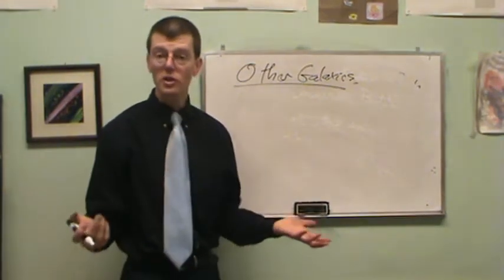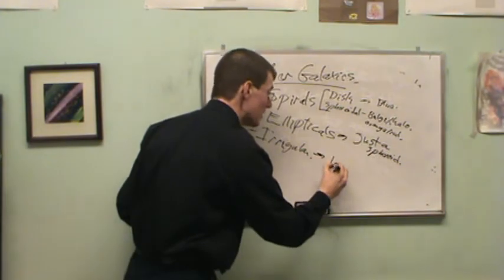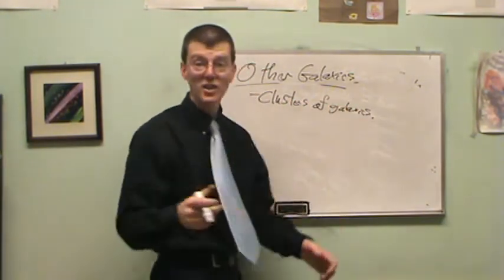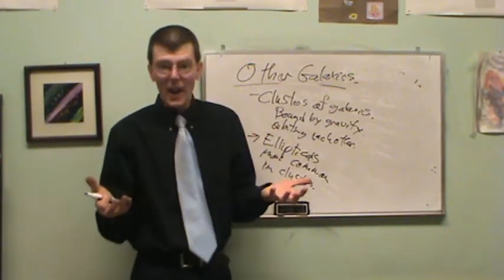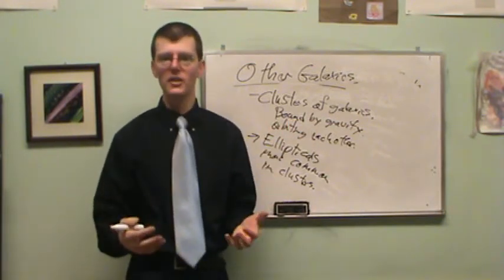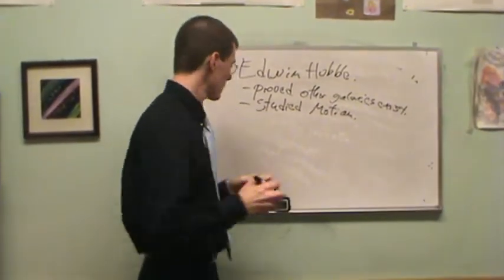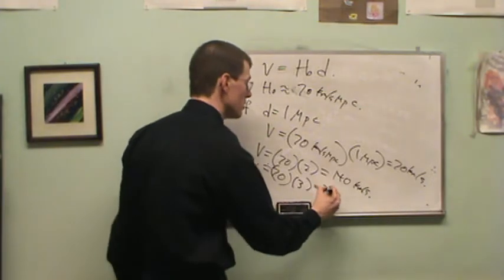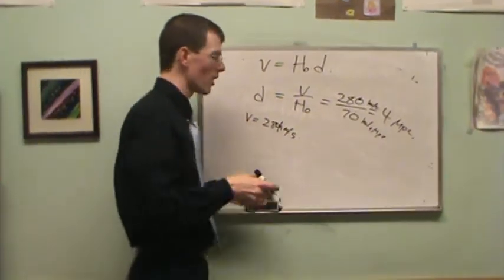1102 Other Galaxies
Other Galaxies